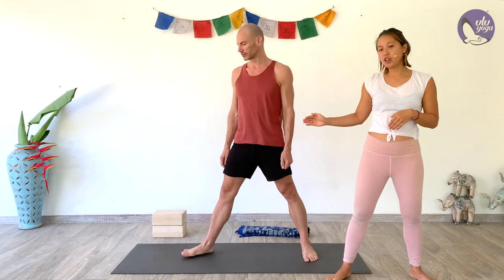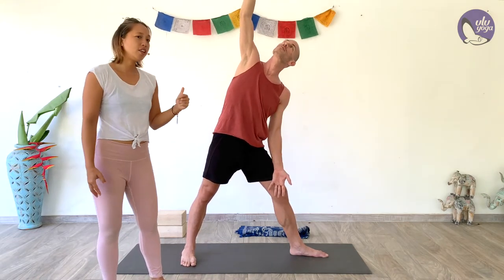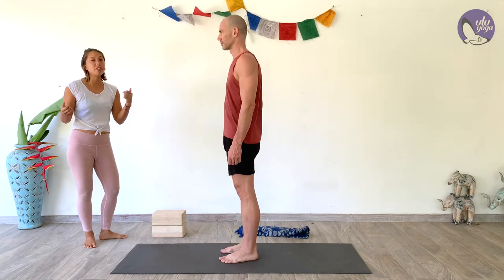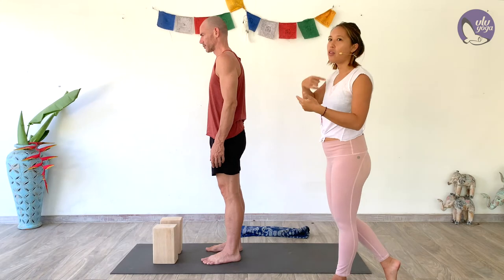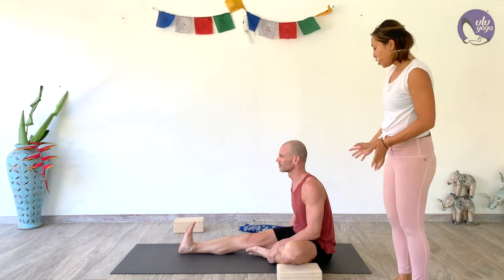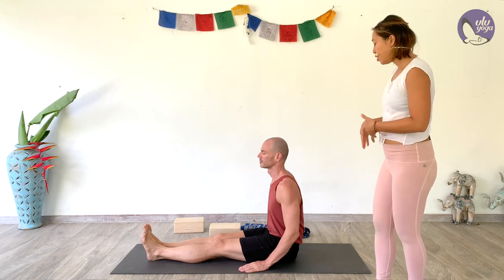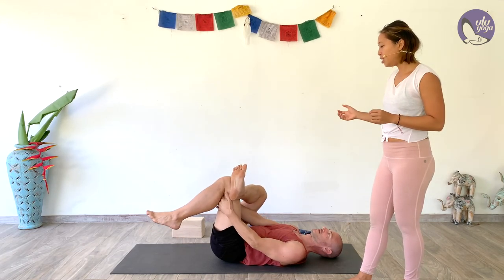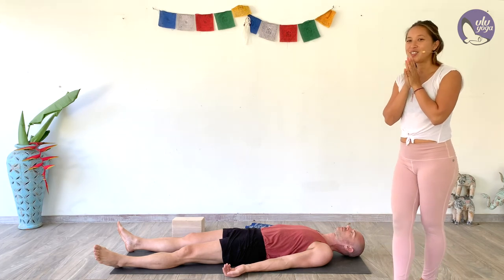Intro to Yoga pt.2 | 7 Beginner Yoga Poses | ULU Yoga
Part 2 of our intro to yoga series. Here are seven more beginner yoga poses that anyone can do. If you never tried yoga before, or you have injuries, or you don't do any exercise at all, here is a safe and easy place to start a new journey to health and wellness.

Yoga Training
ULU Yoga offers a variety of online courses ranging from beginners yoga, specialised aerial and acro workshops, and 200/300hr Yoga Teacher Trainings certified by Yoga Alliance.